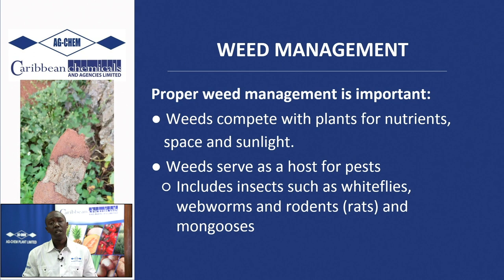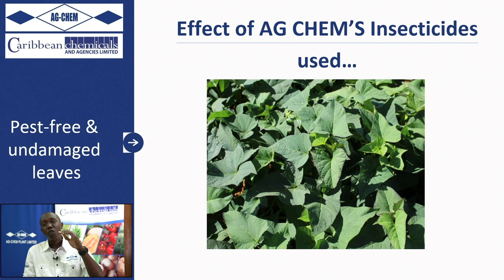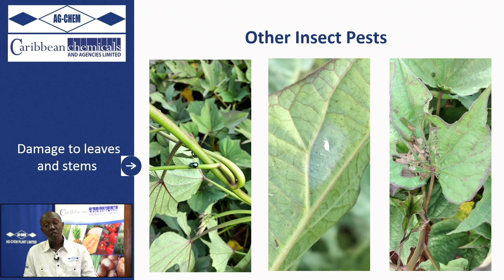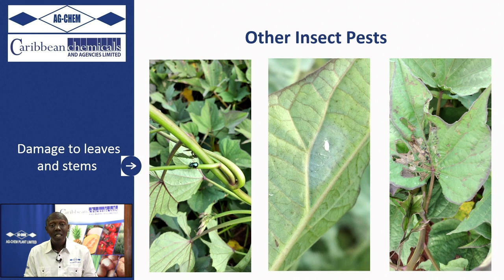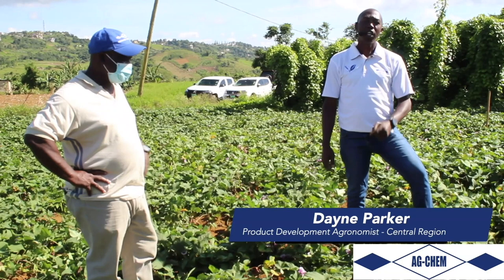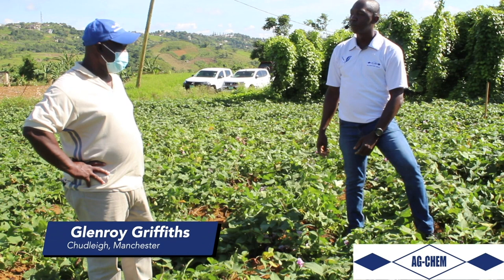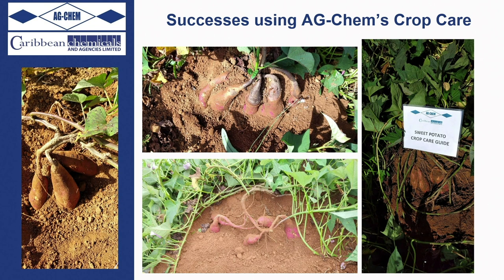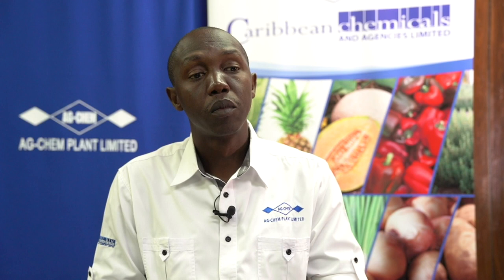AG CHEM LIVE: Sweet Potato Crop Care - Dec 11, 2020